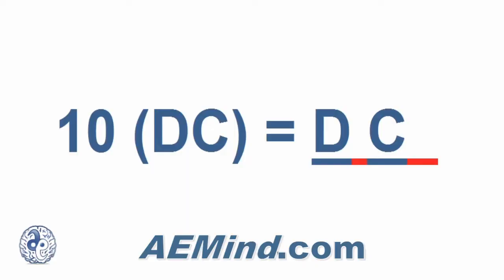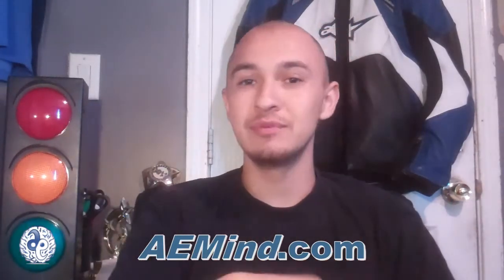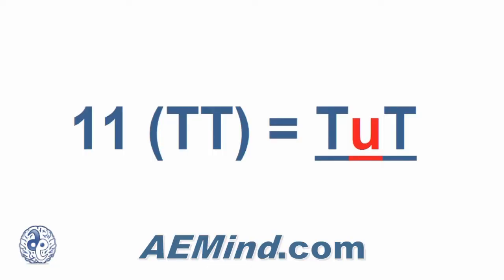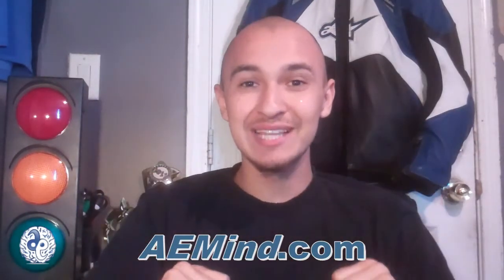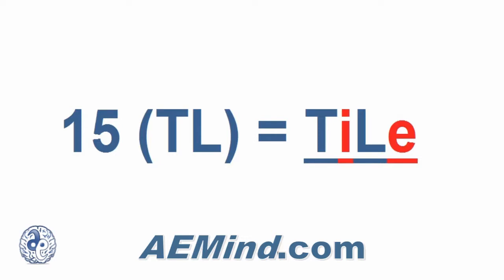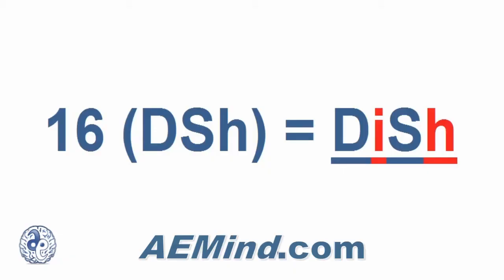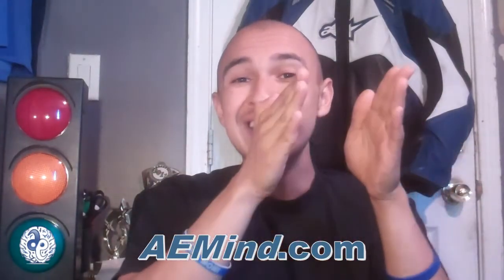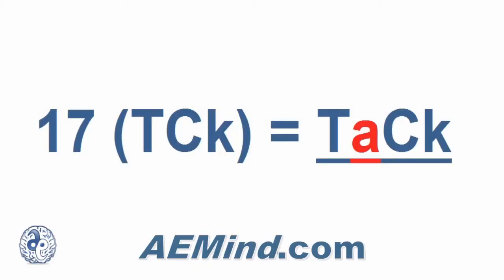How to Memorize Numbers Part 3 | Pictures 10-19 | Memory Training | USA Memory Championship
Free Better Memory Now Guide How to Memorize Numbers // Double Digits 10-19 // Major System Memory Techniques

This is Luis Angel with AE Mind!

The Images for the 10-19 Double Digit Numbers are:
10 = Dice
11 = Tut
12 = Tin
13 = Dome
14 = Door
15 = Tile
16 = Dish
17 = Tack
18 = Dove
19 = Tub

This Major System overview in the How to Memorize Numbers series is brought to you

Here are the Consonant sounds for each number:
0 = S, Z, C (Soft)
1 = T, D, Th
2 = N
3 = M
4 = R
5 = L
6 = J, Sh, Ch (soft), G (soft)
7 = Ck, K, G (Hard), C (Hard)
8 = F, V
9 = B, P

Here are the body locations to help you memorize the major system sounds (Make sure to visualize these parts with their given number and name. It is very important for future purposes.. Visualization is KEY!):

0 = Sand
1 = Top (For Top of Head)
2 = Nose
3 = Mouth
4 = Ribs
5 = Liver
6 = Joint (For Hip Joint)
7 = Cap (Knee Cap)
8 = Fibula (For Shin Bone)
9 = Ball (For Ball of Foot)

Now take the Consonant sounds from the First letter of each of the words and that's how you're going to memorize the sounds for each number. Then you're going to take each sound for the numbers in order to come up with an image for a number.

That's it! Make sure to get the Better Memory Now Guide to get all of the images for the numbers and be sure to watch the next videos in the How to Memorize Numbers Series

Stay Up!
Keep Learning
Keep Growing
Achieve and Accelerated and Empowered Mind

-Luis Angel Echeverria
Your AE Mind Memory Coach

Memory Training for Students, Professionals, Business People, Mental Athletes, and Everyone Else

– Memory Master Champion on Fox
– Member of Team USA at the World Memory Championship
– 2nd Overall: Australian Memory Championship 2015
  (2 Gold, 2 Silver, 3 Bronze Positions in 10 Events)
– Memorized Deck of Cards: 2 Minutes; 120 Digit Number: 5 Minutes
– Coach of AE Mind Memory Team: Gold in Numbers USA Memory Championship
– Author: #1 International Bestseller, Better Memory Now and How to Remember Names and Faces

USA Memory Championship Events:
Memorize Cards, Memorize Numbers, Memorize Poems, Memorize Names and Faces, Spoken Words, Three Strikes You're Out, Double Deck O'Cards

World Memory Championship Events:
-- International Competitions: UK, England, Germany, Spain, Asia, China, Taiwan, Japan, Philippines